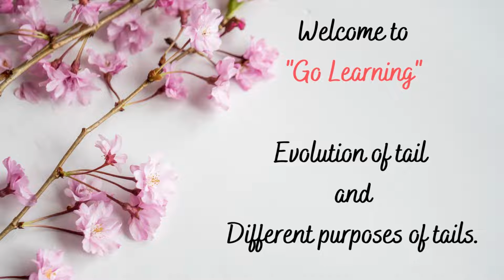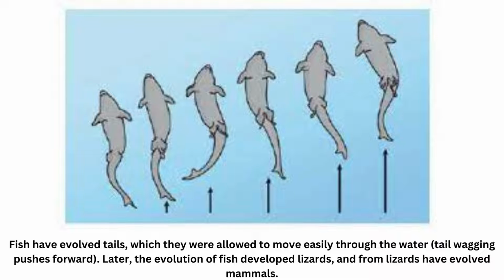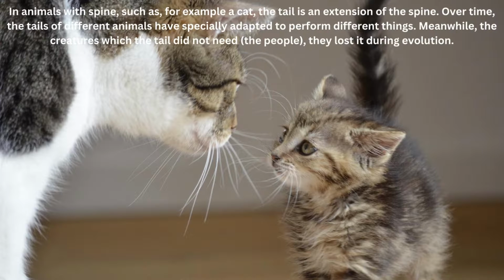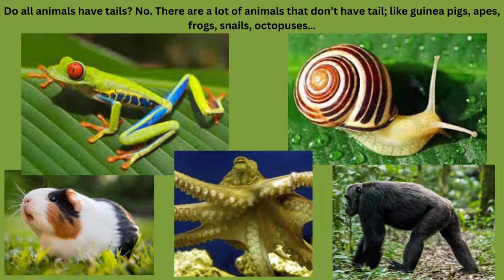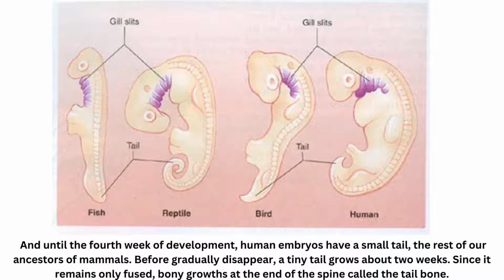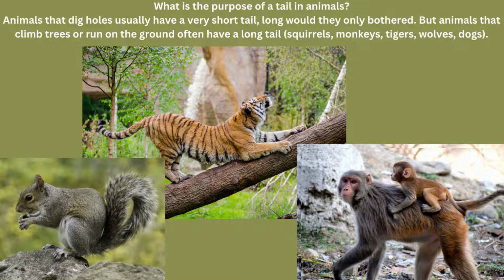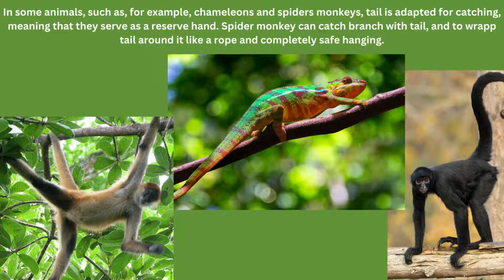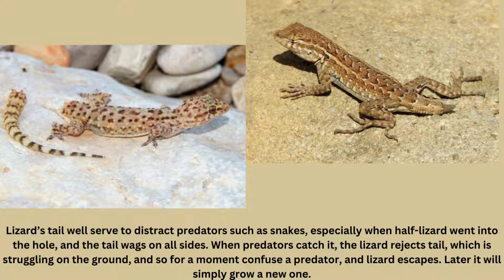Evolution of tail and its different purposes.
Hello everyone,
Welcome to Go Learning!!!
In this video we will see how tail evolved in animals and was part of human body also. We  will also see what are the different purposes of tail in different animals.

Thanks

-monkey.htm&psig=AOvVaw1AfX4MPtwUWVraBcNiRU3r&ust=
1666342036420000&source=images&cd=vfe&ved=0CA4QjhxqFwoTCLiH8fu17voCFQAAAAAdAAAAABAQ